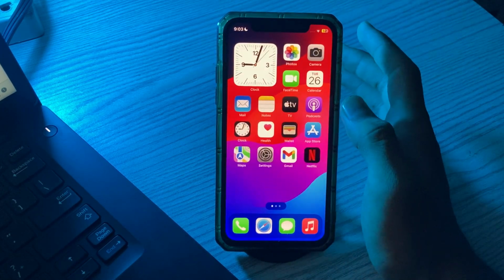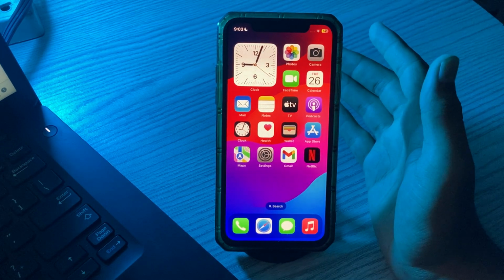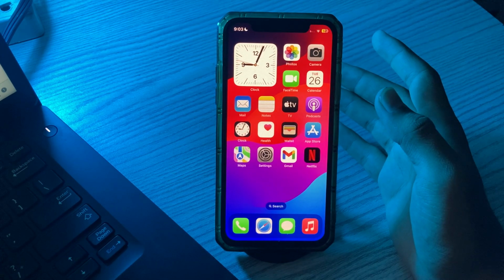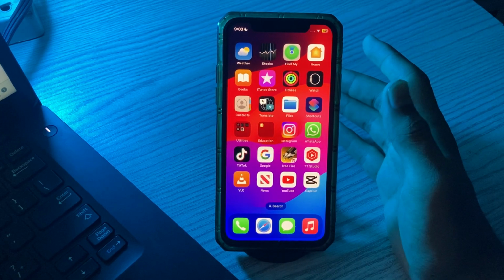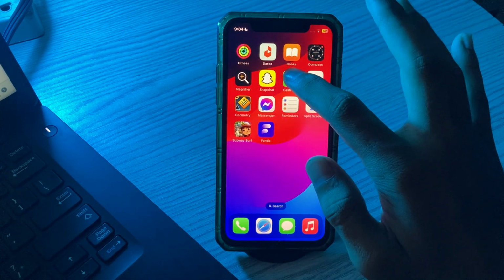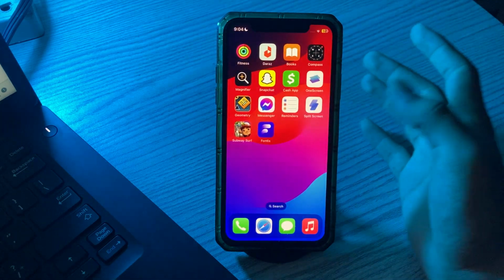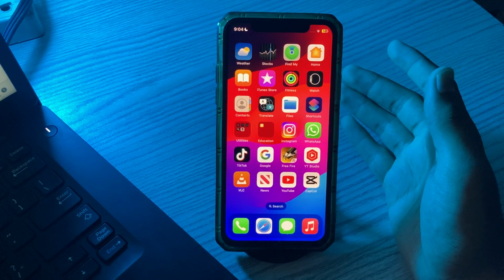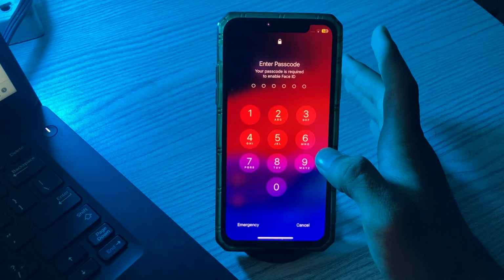How to Fix Cash App Not Working in iOS 17 on iPhone